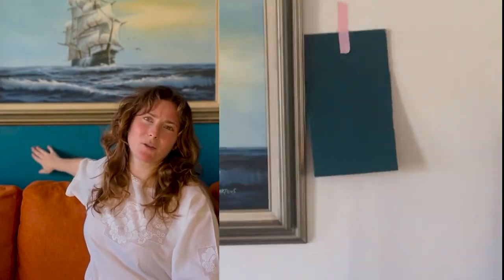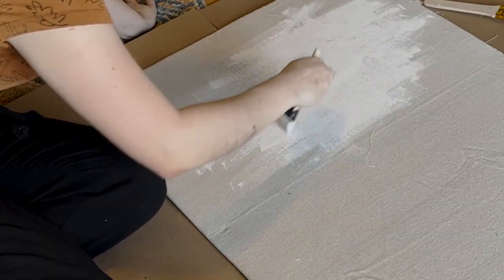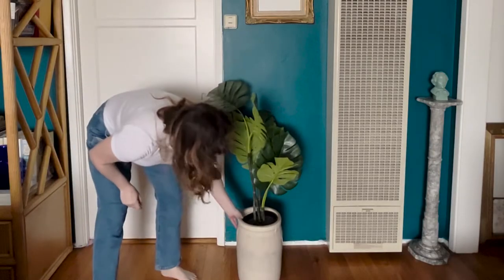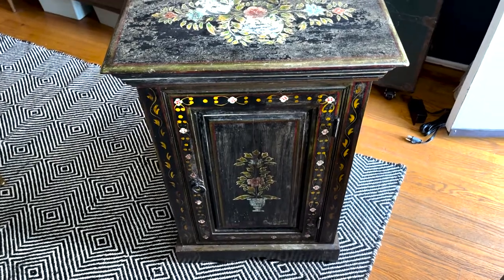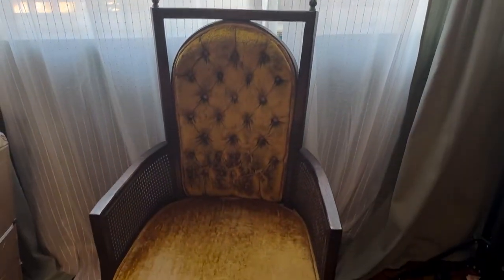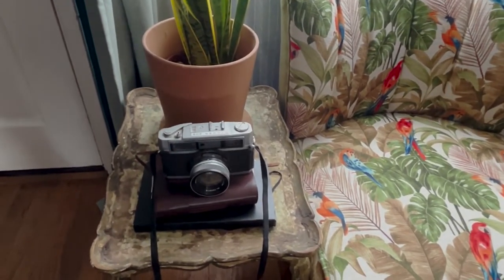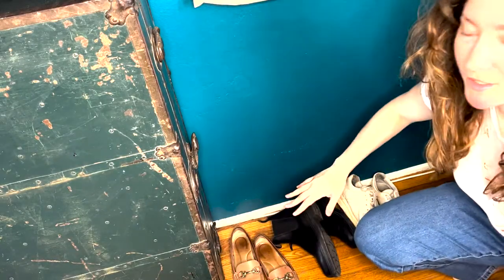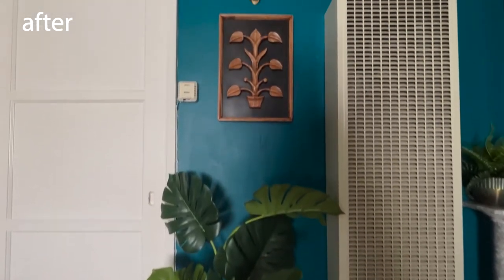Maximalist Living Room Makeover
Welcome to my weird world of DIY! Watch my channel so you can start looking at the junk around you as opportunities for DIY crafts and experiences.

Today, I’m showing you my Living Room Makeover from a confused eclectic style to a Jungalow oasis!